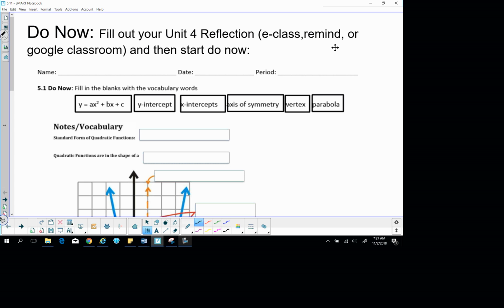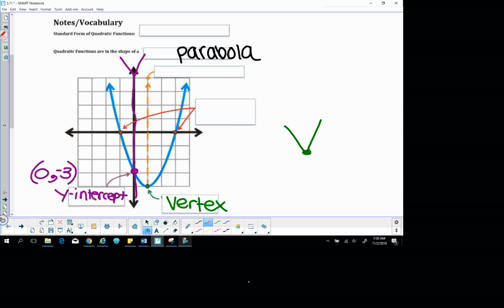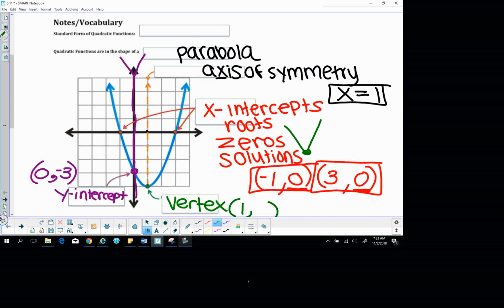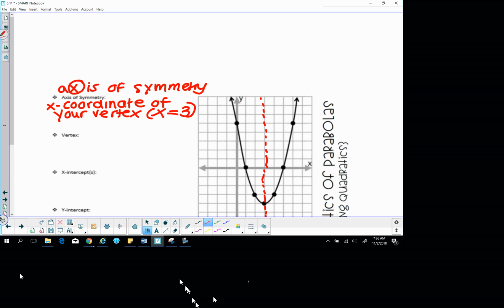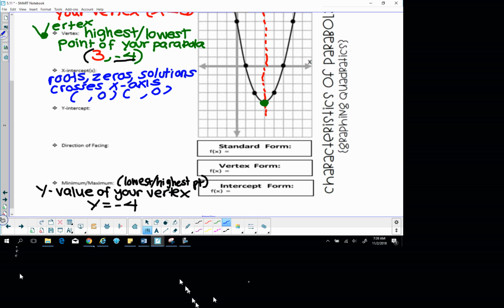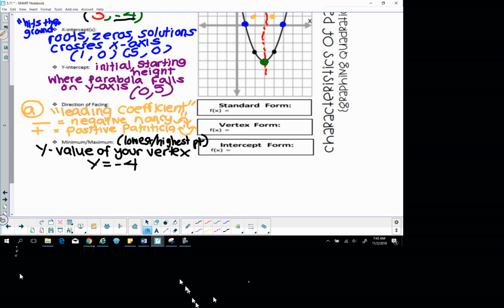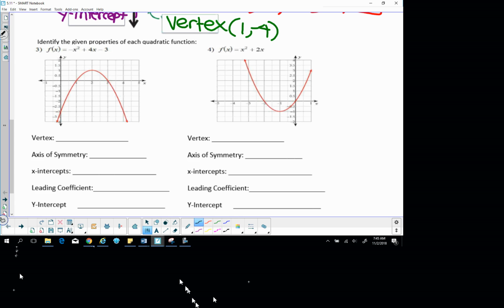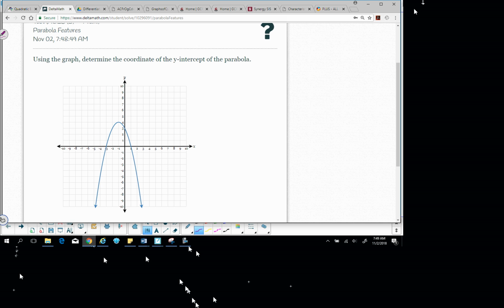5 1 Characteristics of Parabolas